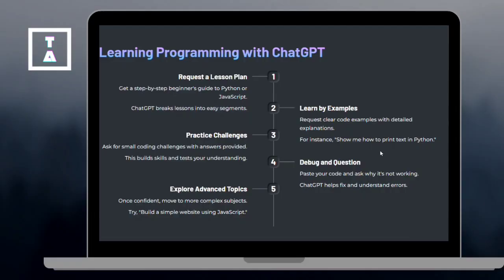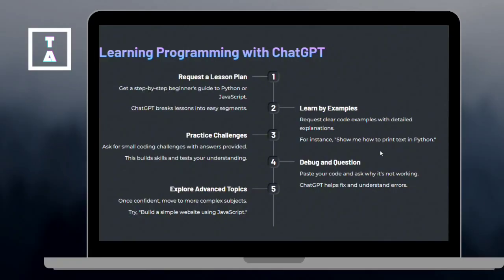How to Use ChatGPT to Learn Programming (Python, JavaScript, etc.) in SECONDS!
Are you looking to learn programming in Python, JavaScript, or other languages? In this video, we explore how to leverage ChatGPT as your personal coding tutor! Discover effective strategies to enhance your coding skills, get instant feedback, and solve programming challenges with ease using ChatGPT.

📌 What You'll Learn:
✔️ How to ask ChatGPT programming-related questions
✔️ Best practices for learning Python and JavaScript with AI
✔️ Tips for debugging code and understanding programming concepts
✔️ Real-time coding examples and problem-solving techniques

Whether you’re a complete beginner or looking to brush up on your skills, this guide will show you how to maximize your learning using AI technology. Don’t miss out on transforming your programming journey with ChatGPT!